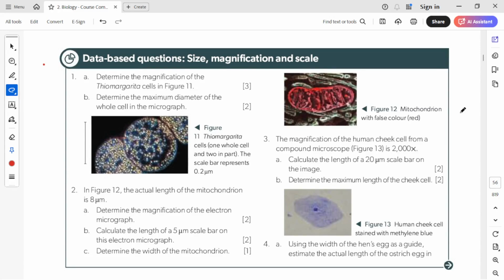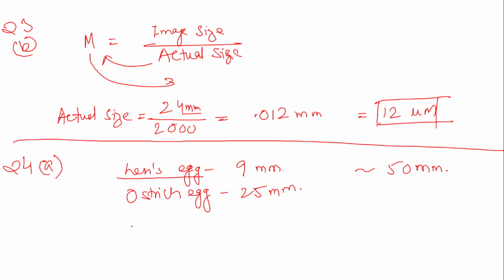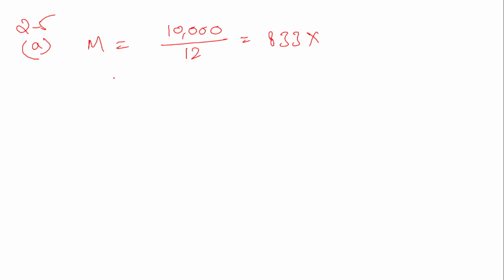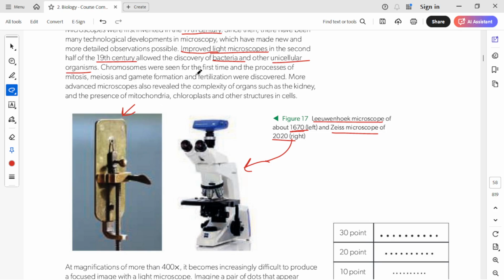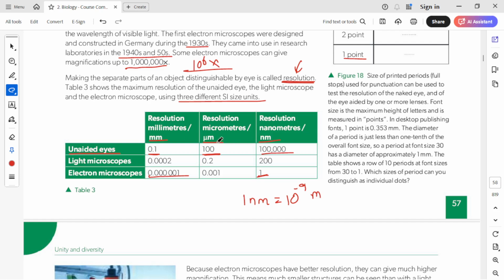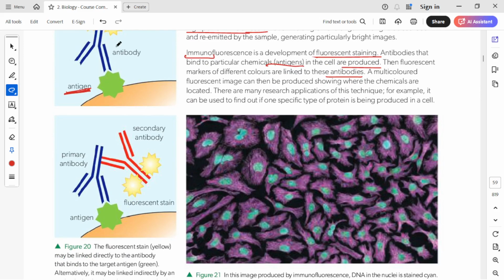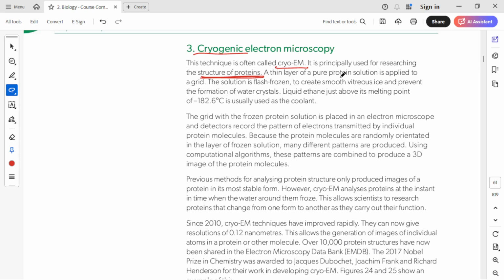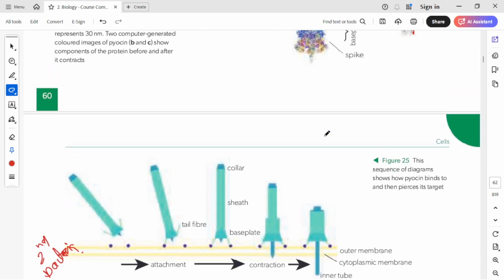IB Biology A2.2 Unity and Diversity Of CELL - Cell Structure Part-2 | IB MINDS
This video is about cell structure and the roles of the various cell organelles. The topics covered in this key concepts video are comparing prokaryotic and eukaryotic cells, similarities among cells, comparisons between plant, animal, and fungal cells, as well as organelle function in protein synthesis.

🎓 IB Biology – Complete Guide for SL & HL Students 🔬
Welcome to your ultimate resource for IB Biology! Whether you're taking Standard Level (SL) or Higher Level (HL), this video breaks down everything you need to succeed – from core topics to tips and exam strategies.

📚 What’s Covered:
 *  Cell Biology & Molecular Biology
 *  Genetics, Ecology & Evolution
 *  Human Physiology & Plant Biology
 * HL Additions & Option Topics (e.g., Neurobiology, Biotechnology)
 * Internal Assessment (IA) guidance
 * Real past paper question practice